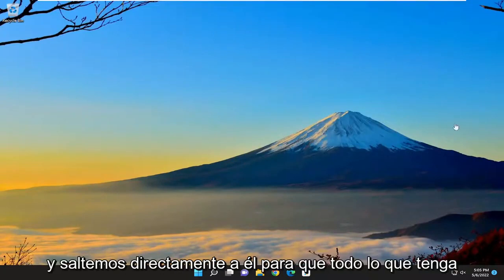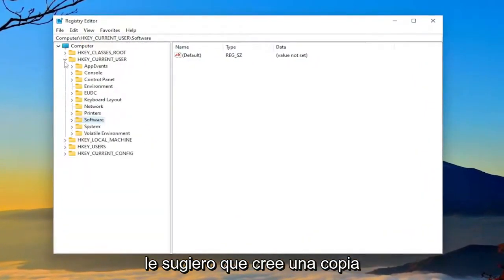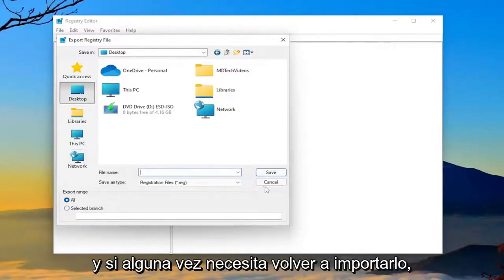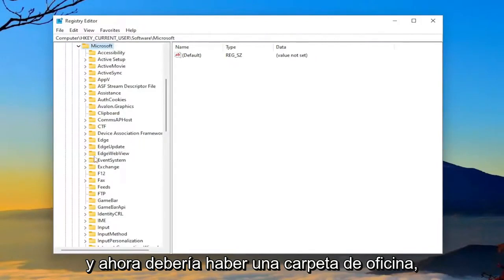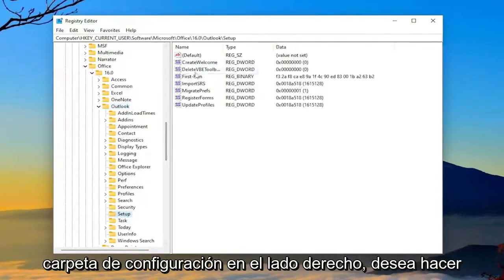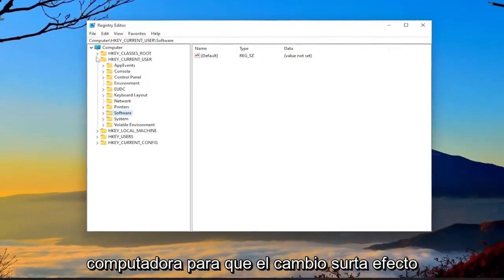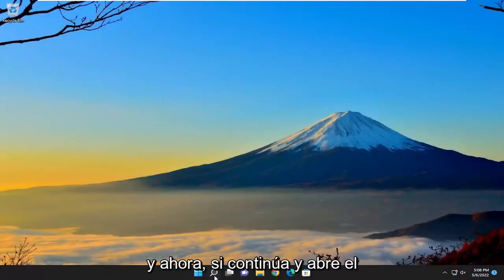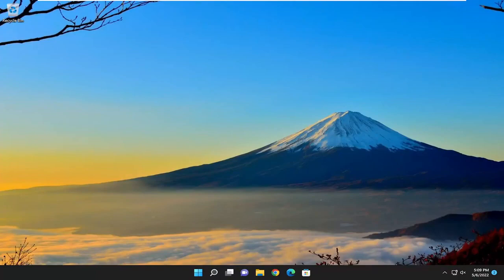¿Cómo restaurar la Configuración de Outlook?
Cómo restablecer Microsoft Outlook a la configuración predeterminada [Tutorial]

Desde hace mucho tiempo, es posible que haya realizado tantas configuraciones personalizadas en Microsoft Outlook que no puede restablecer la configuración predeterminada fácilmente. Estas configuraciones personalizadas pueden afectar su trabajo diario o incluso hacer que su Outlook colapse. Ahora será mejor que restablezca su Microsoft Outlook a la configuración de fábrica (o la primera vez que lo ejecute).

Problemas abordados en este tutorial:
restablecer la perspectiva
restablecer la vista de perspectiva
restablecer Outlook 365 a la vista predeterminada
restablecer cuenta de Outlook windows 11

Nota: Antes de restablecer su Outlook para que se ejecute por primera vez, asegúrese de que desea borrar todas las preferencias, ya que todas las configuraciones de las cuentas se eliminarán de su computadora. Al iniciar Outlook (después del procedimiento), se mostrará el siguiente mensaje: "Bienvenido a Microsoft Outlook". Para restablecer Outlook a la configuración de fábrica, siga estos pasos:

Este tutorial se aplicará a Microsoft Outlook 2021, 2019, 2013 y 2010 para dispositivos Windows (como Dell, HP, Lenovo, Samsung, Toshiba, Acer, Asus) y macOS (MacBook Air, MacBook Pro, MacBook Mini).